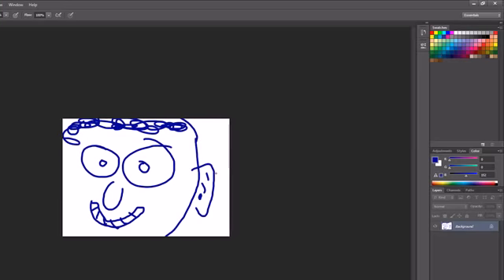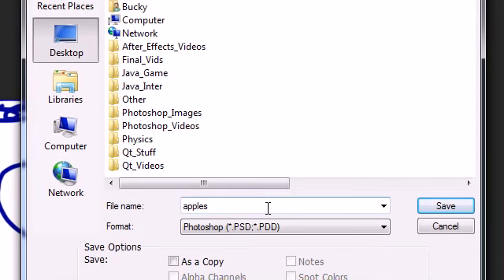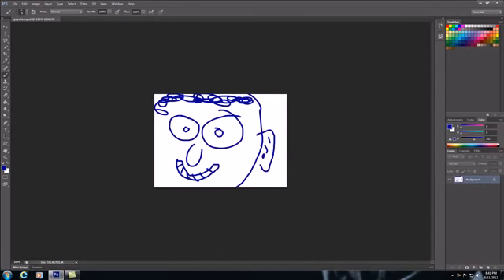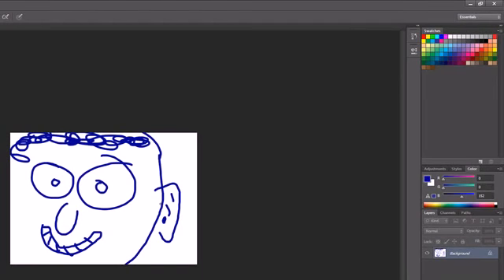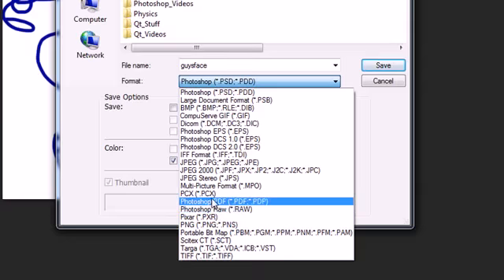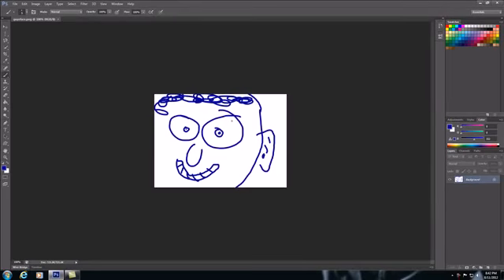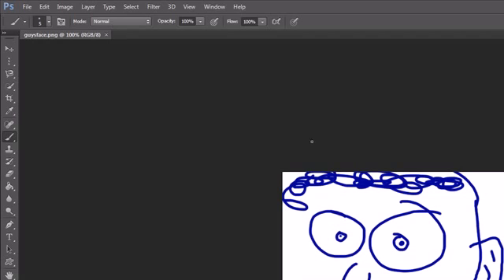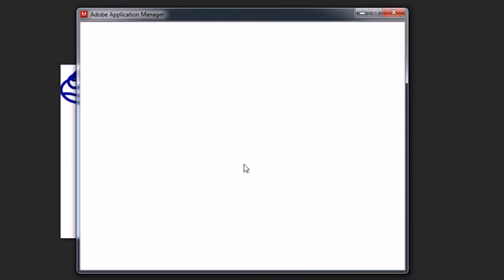Photoshop Tutorial 6 Saving Images and Checking for Updates YouTube 360p]